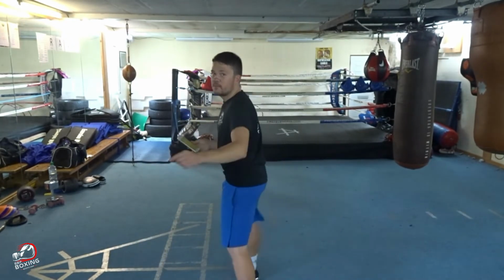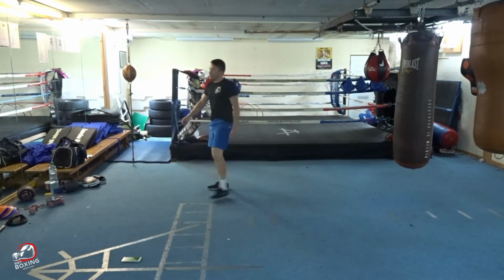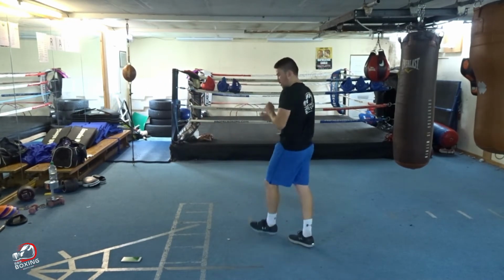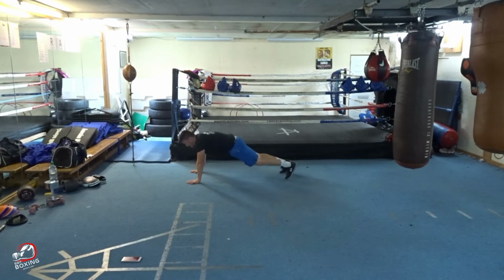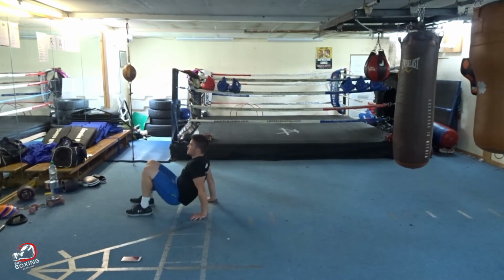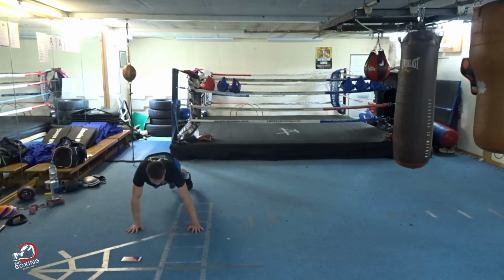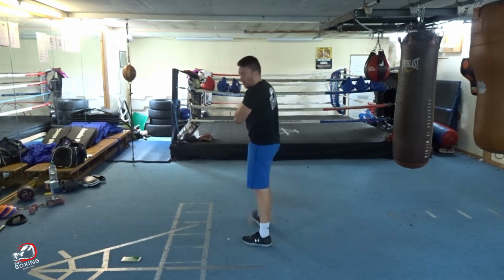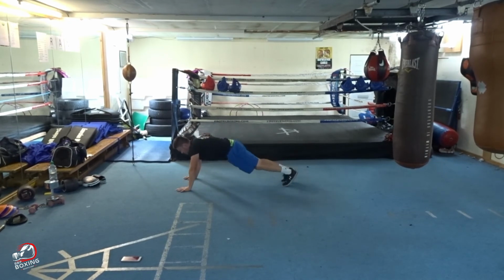Home Body Weight Bootcamp Workout 230819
Follow along at home or take it to the gym, body weight upper body workout.
Great for beginners. No equipment needed!

Hey guys it's Brad! I jumped into an upper body workout today as my legs are in bits from my 19 days of running at least 1 mile and I'm only on day 5 haha!

Follow along with me as we do 5 rounds of 4 exercises 30 seconds work 10 seconds rest
Mountain climbers
Reverse crab walk
Crab walk with a squat thrust
Close hand press up

WARNING: ALL MY INFORMATION IS OPINION ONLY. ALWAYS CONSULT WITH YOUR DOCTOR BEFORE TRYING THESE EXERCISES. ALWAYS WARM UP BEFORE AND STRETCH AFTER YOUR WORKOUT